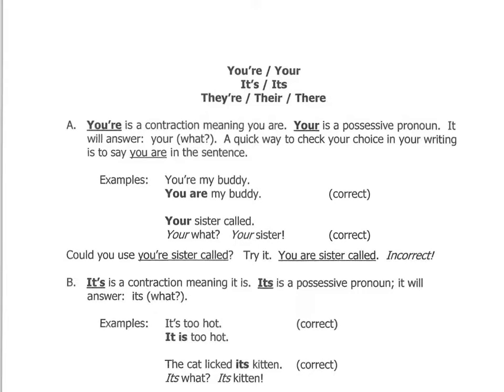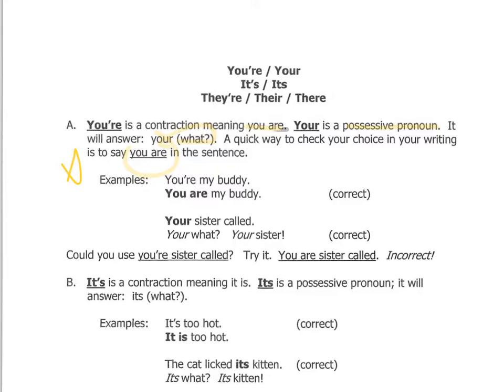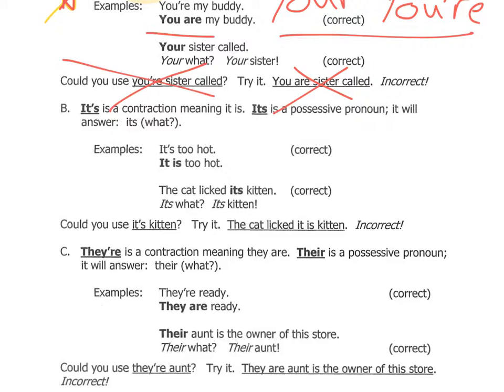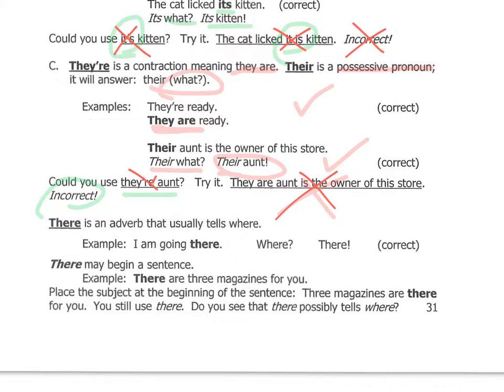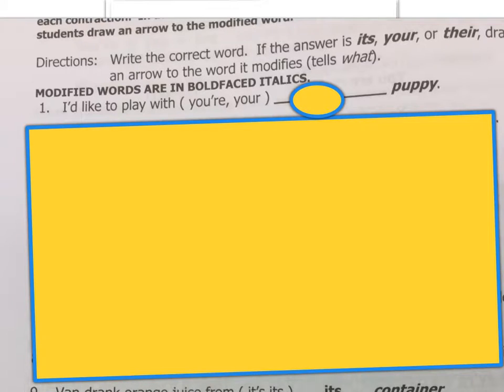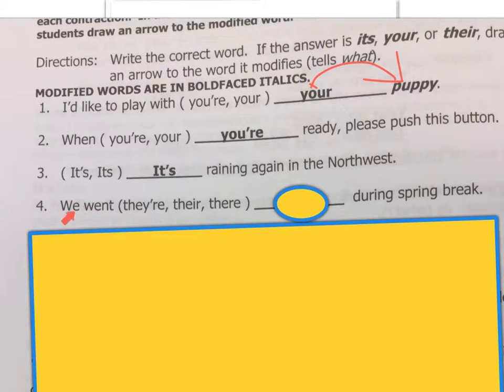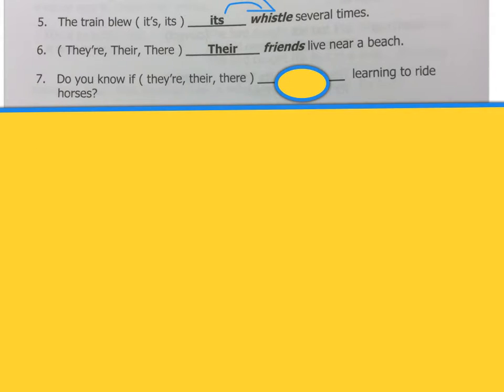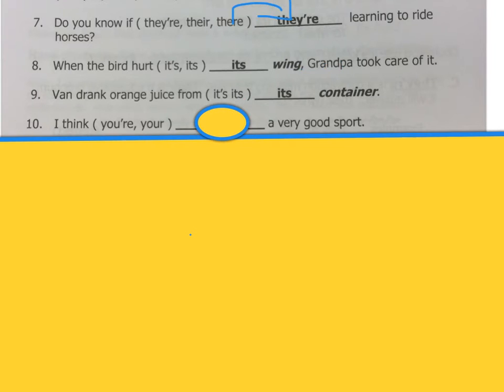easy grammar 5 pages 31, 32 Contractions and confusing words